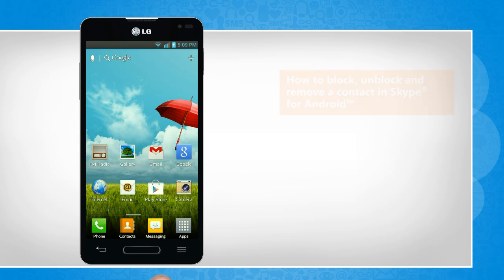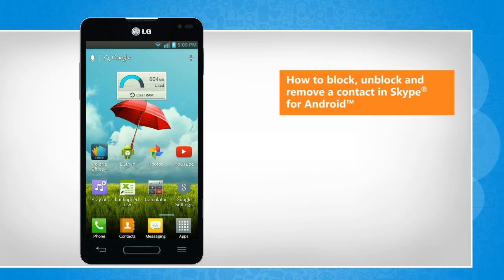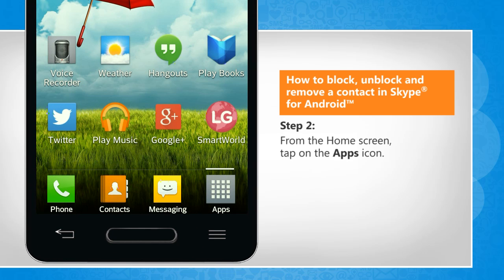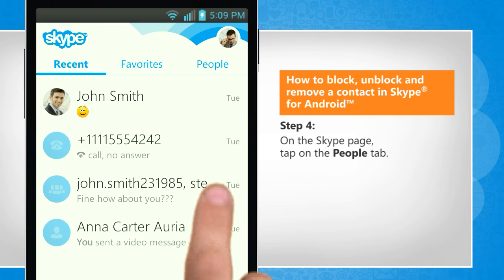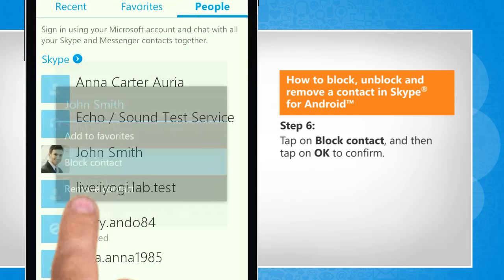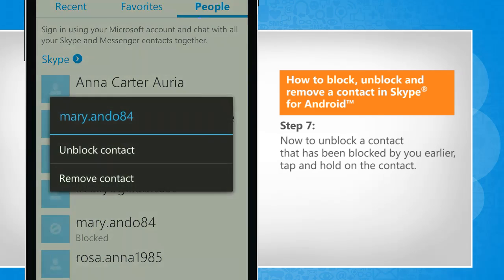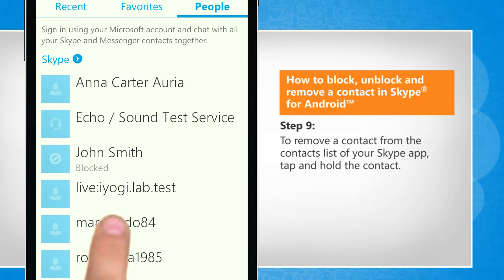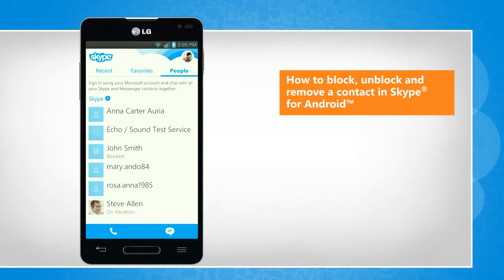How to block, unblock and remove a contact in Skype® for Android™ on LG L9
Skype® allows you to block, unblock or remove a contact on the Skype app on your Android™ phone. Do you want to block, unblock and remove a contact in Skype® app? Watch this video and follow the steps to do so.